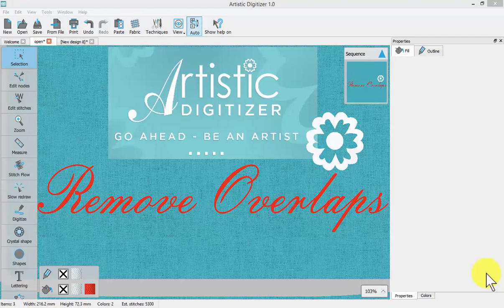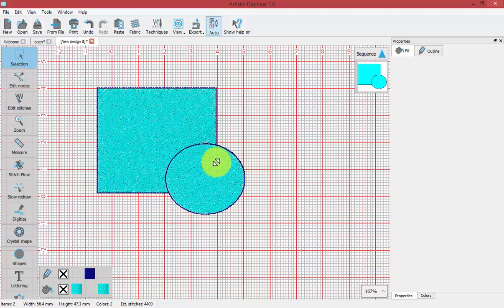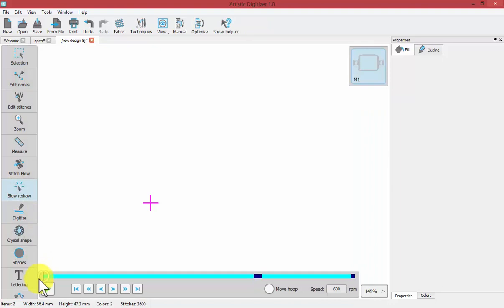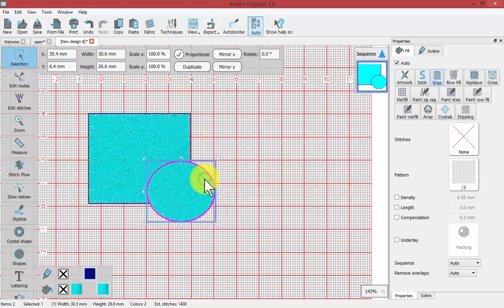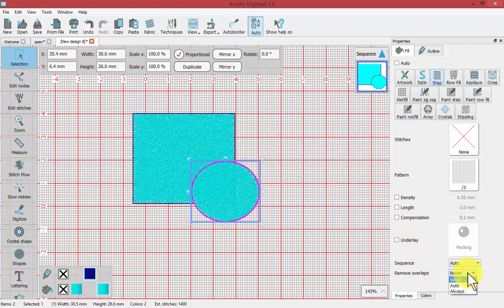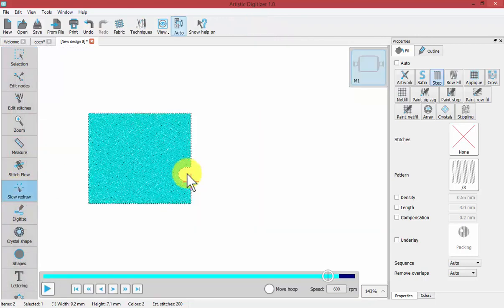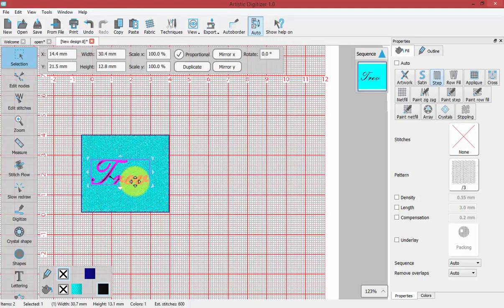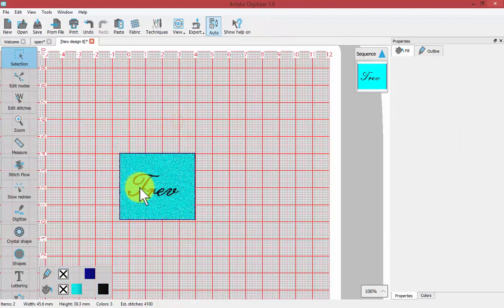Remove Overlaps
In this video we learn about the Remove Overlaps function.